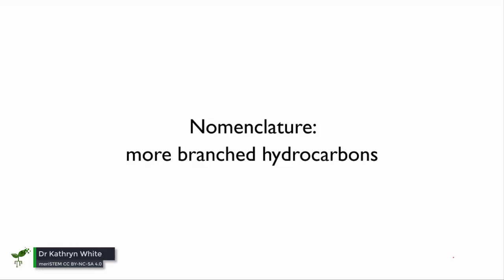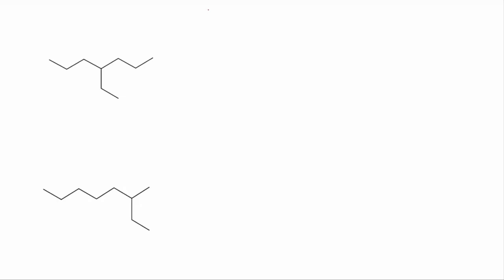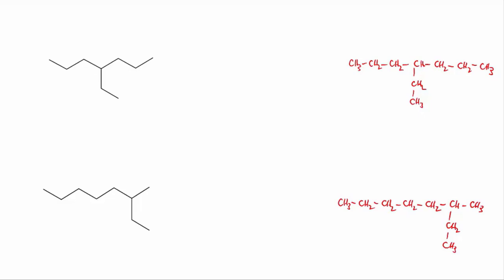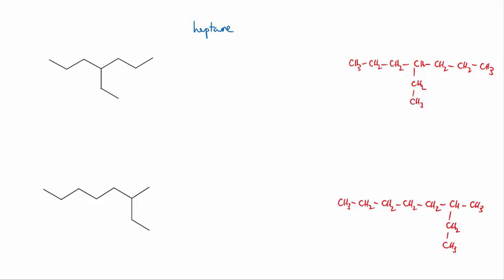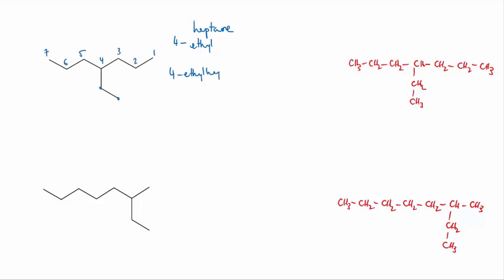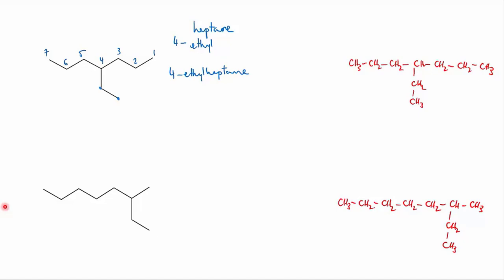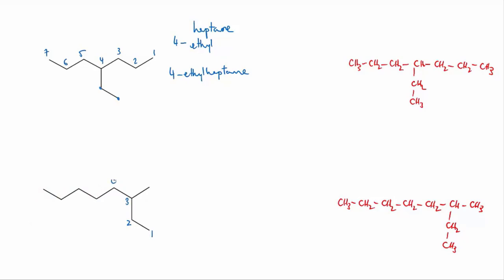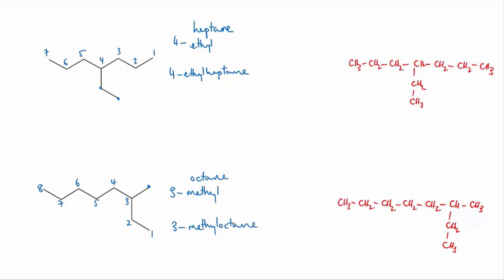Numbering branched hydrocarbons example | Organic molecules | meriSTEM